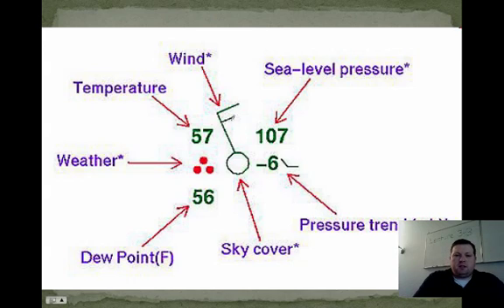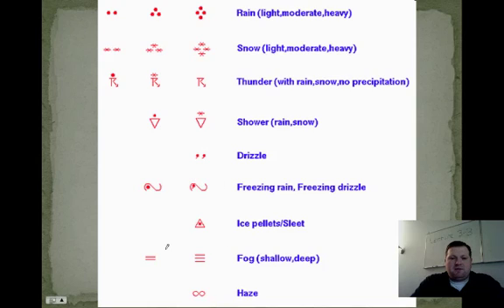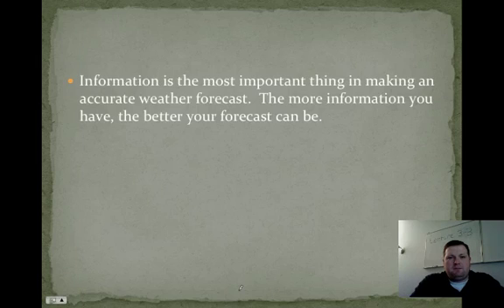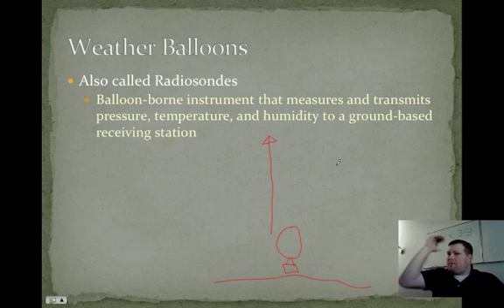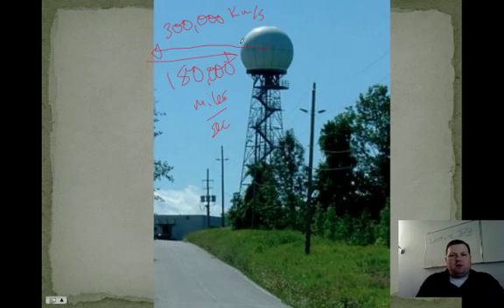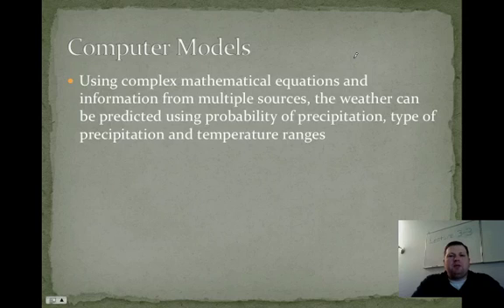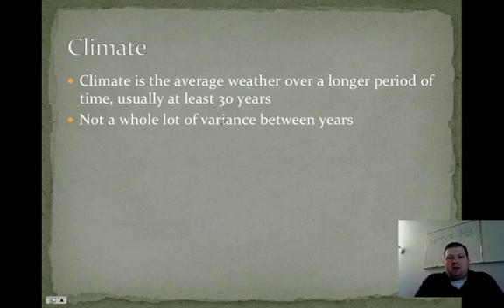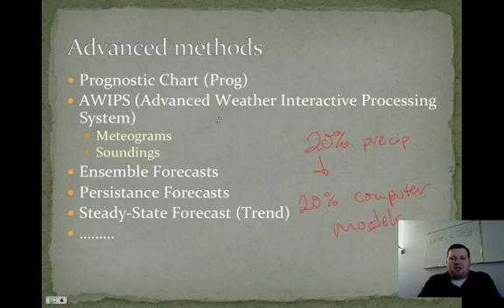3-3 weather forecasting.mp4